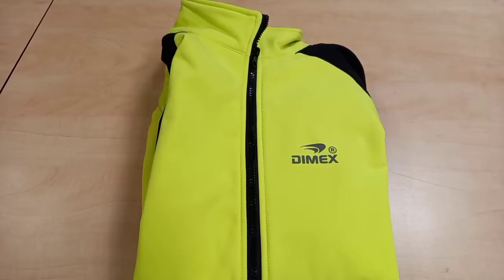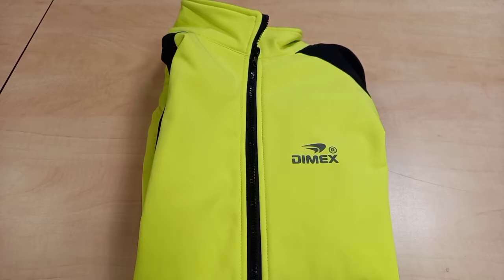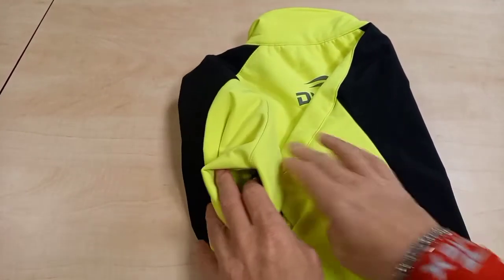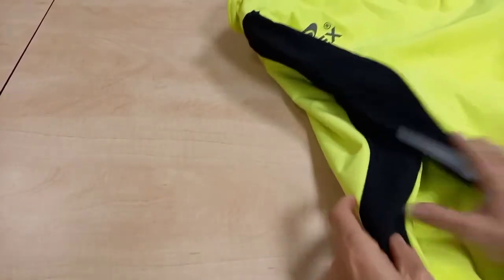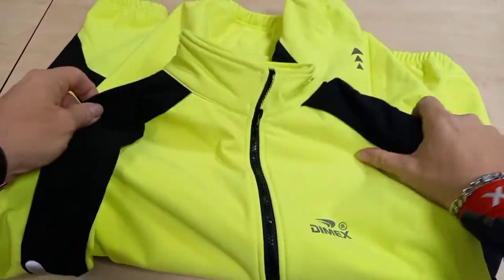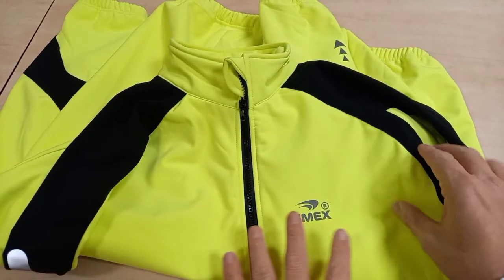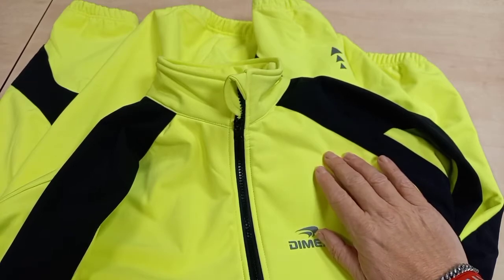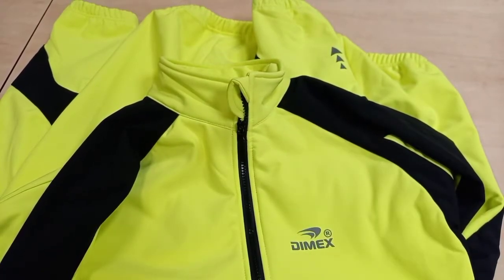Dimex Sports Cycling Jacket Soft Shell Winter Thermal - Product Review by Riding4lives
Soft shell Cycling Jacket/Jersey by dimex sports

Made of Soft-Shell Material
Reflective 2 Logos on Jacket.
Soft Light Fleece Lining.
Windstopper & Windproof Jacket.
Back Pockets and Reflective on Zip.
Elasticated Hem And Cuffs to Trap Warmth.
Colours: RED / BLACK – BLUE / BLACK – FLUORESCENT GREEN / BLACK
SIZES: SMALL – MEDIUM – LARGE – XL